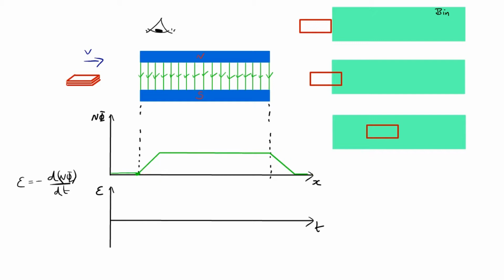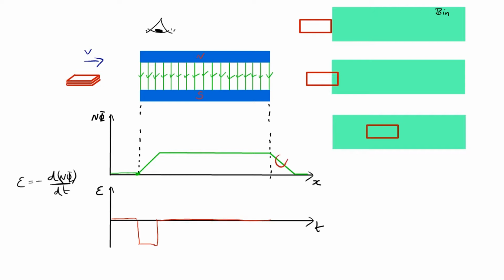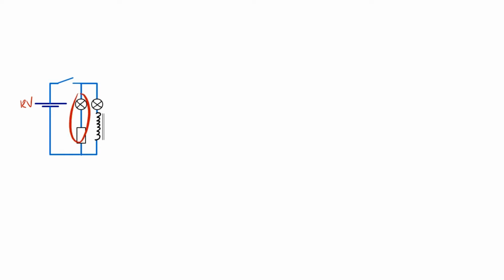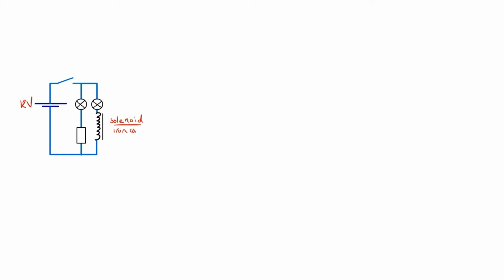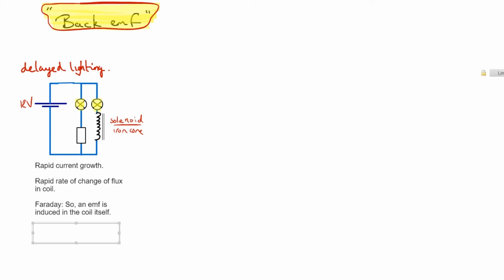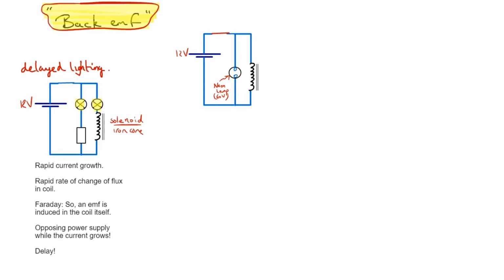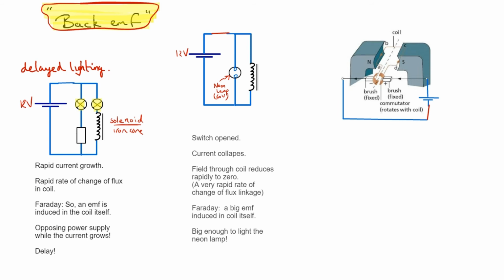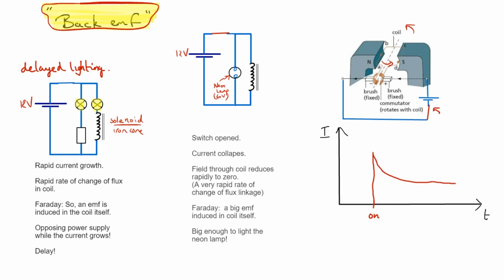Magnetic fields - part 7 - more Faraday and Lenz and back emf.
A step by step guide to magnetic fields for advanced level physics.

More important Faraday and Lenz examples in this video and an explanation of "back emf".